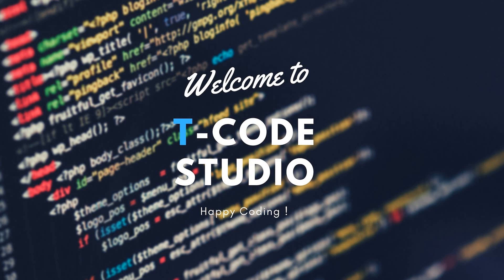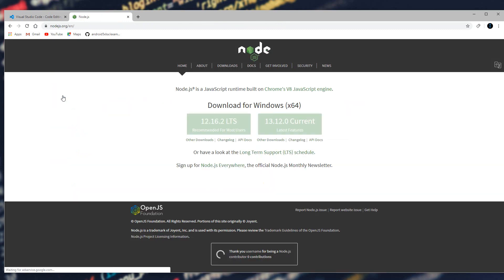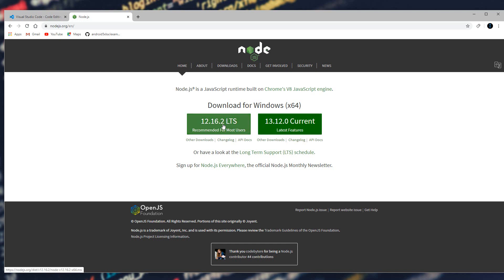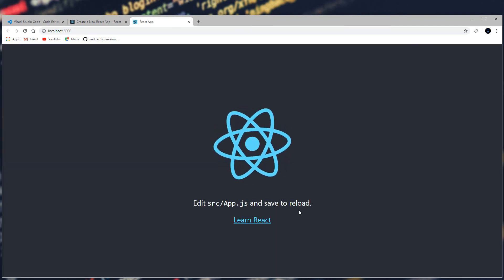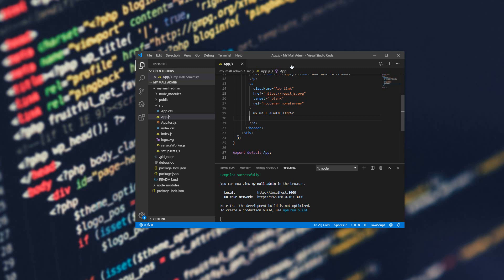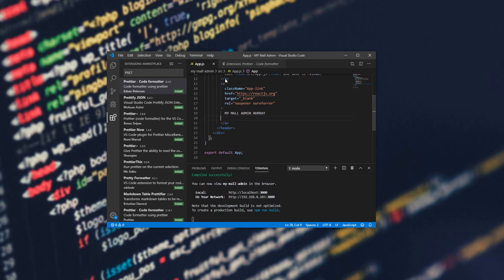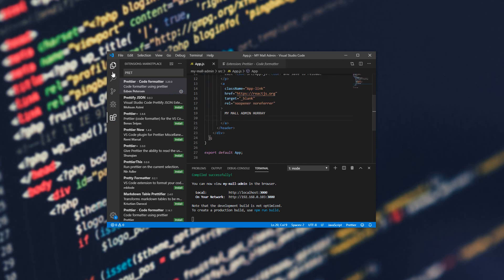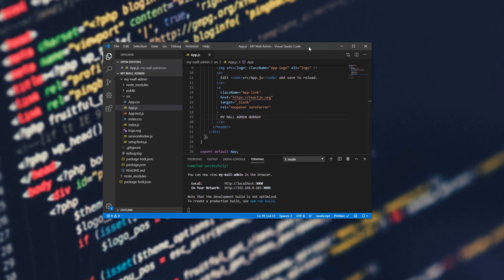Environment Setup - My Mall Admin | React js | Hindi tutorial 2020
Hello everyone...In this video we will be setting up the environment for our react app , So hope you guys like the video .